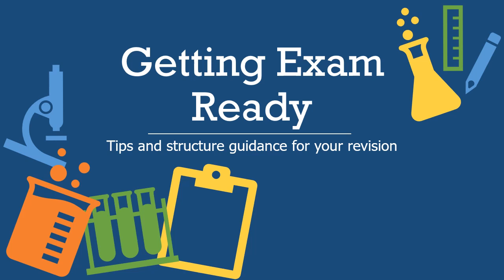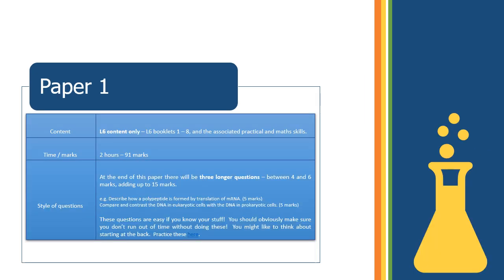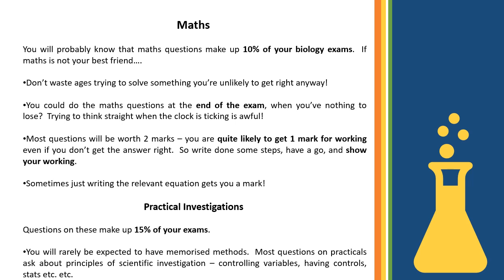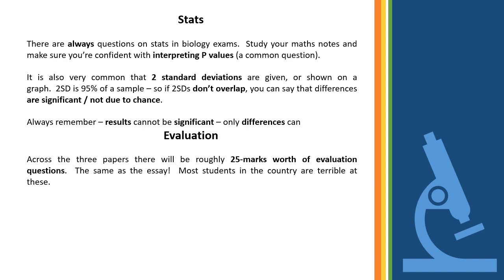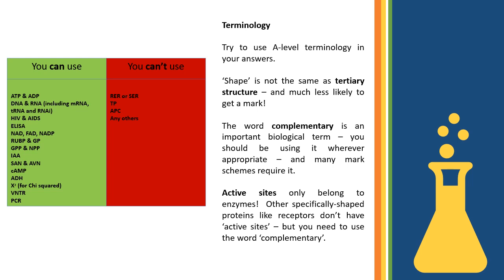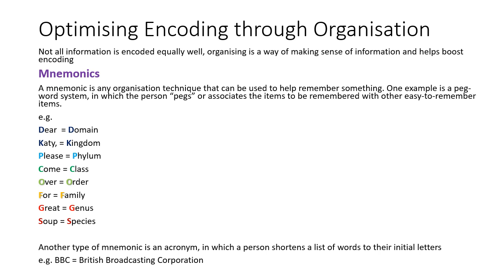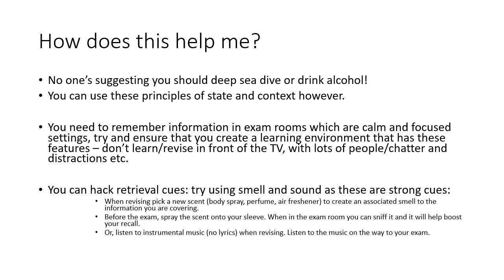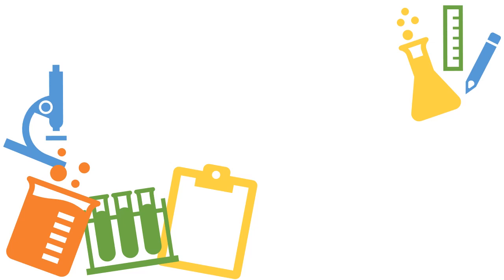Xaverian Biology A level exam preparation